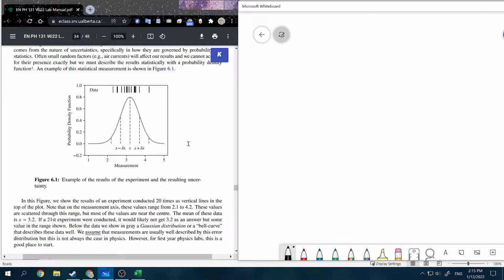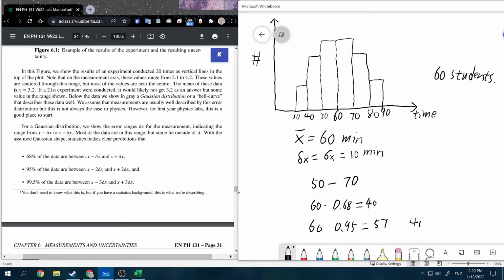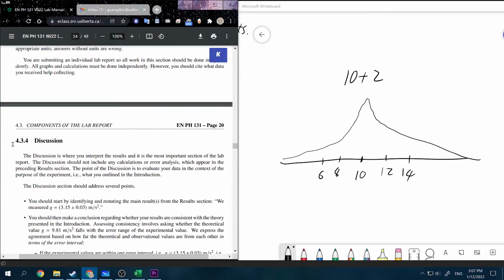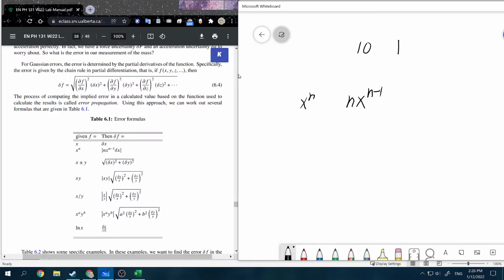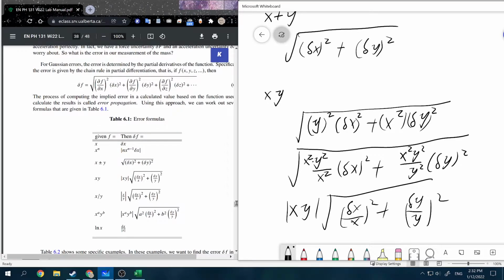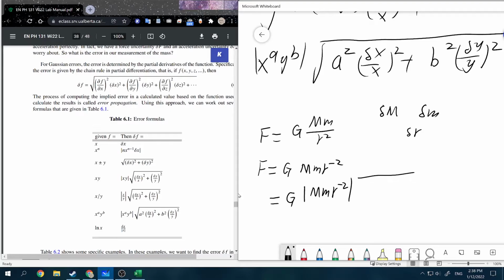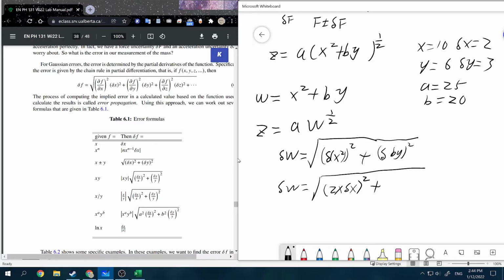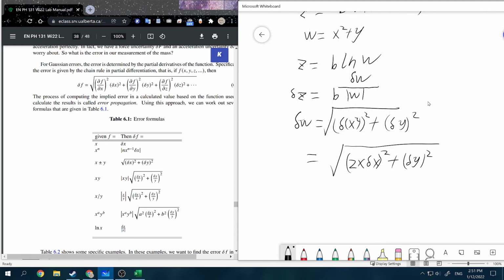Estimation of error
You will need to learn the concept in this video in order to understand the uncertainties in your measurement and calculate them.